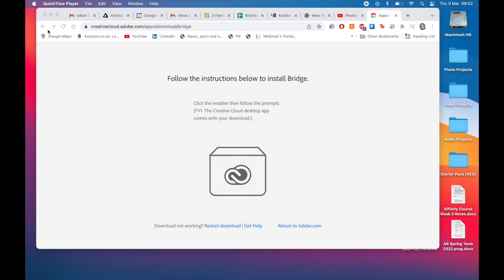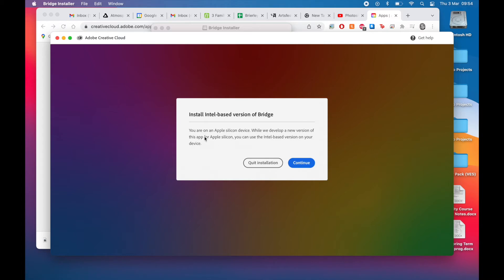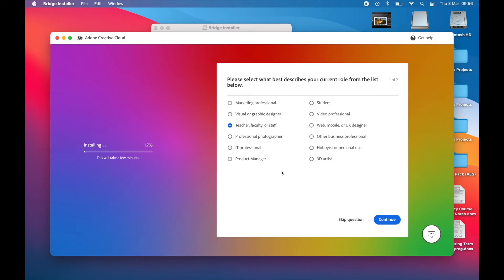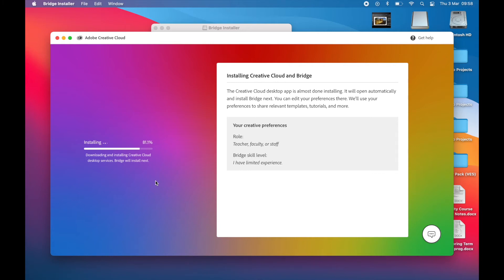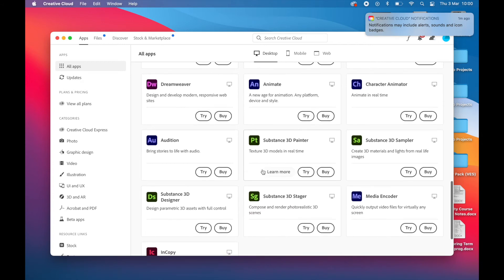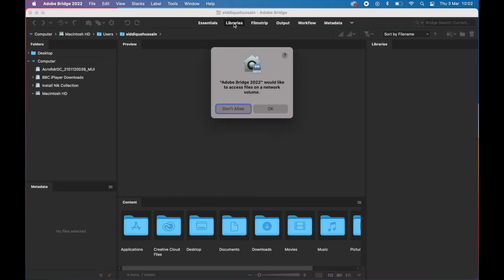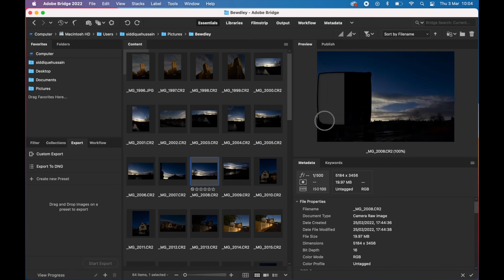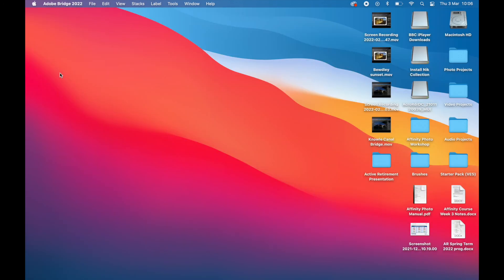Adobe Bridge for Apple Silicon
Welcome to the second of series of video tutorials on Adobe Bridge. Bridge is NOT a photo editor but rather an assest management App. It helps to import, catalogue, rate and sort from files on your computer or external connected drives.

This second video covers the installation and setup of Bridge on the new range of Apple Silicon M1 laptops, specifically the base model MacBook Air.

Now that Bridge is installed on both Apple machines I can now do a deep dive into the use of Adobe Bridge, go over my workflows and make suggestions for your own effective use this image management software.

Look out for those videos to come...